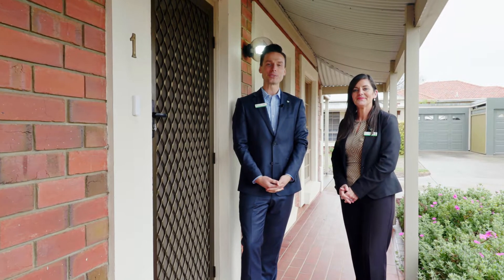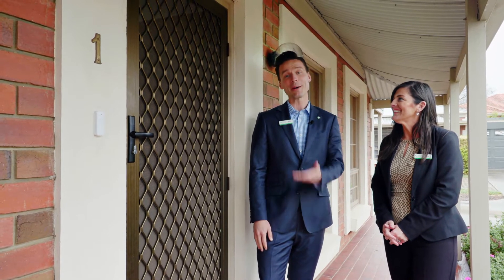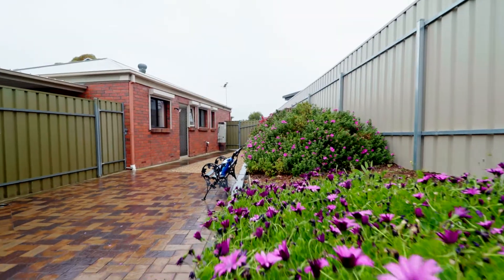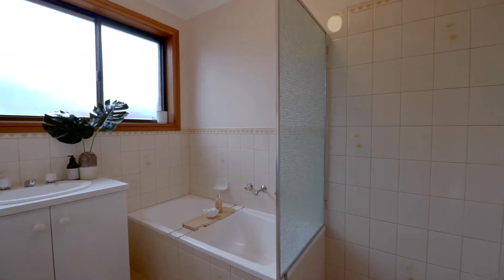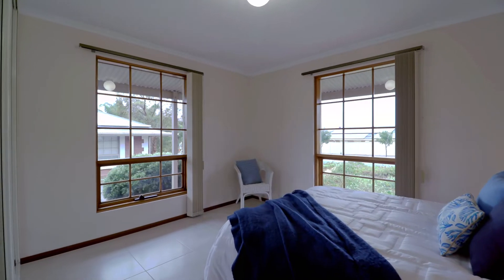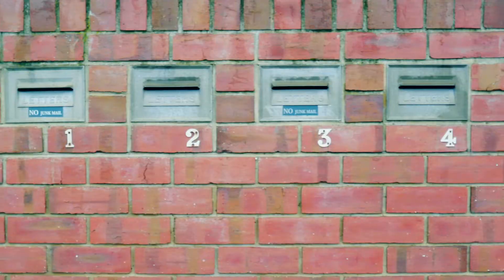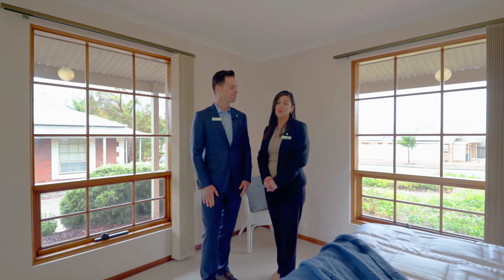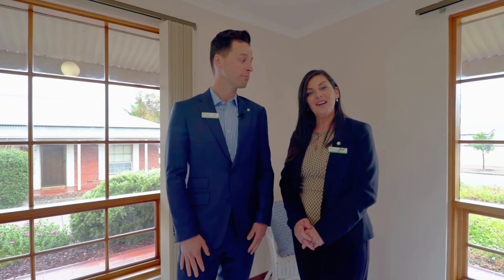Real Estate SA - 1/83 Marston Drive, Morphett Vale with Jason & Julie